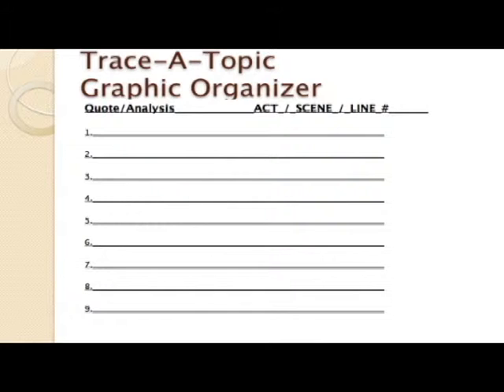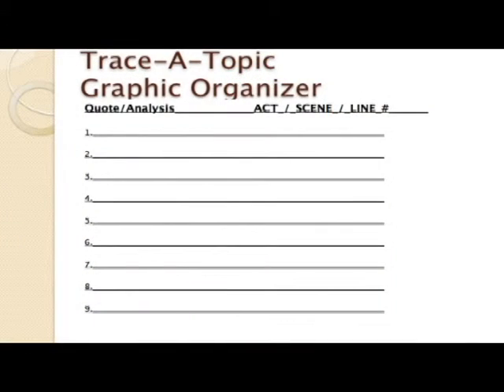Trevecca- Trevor Fuller Professional Development Literary Analysis